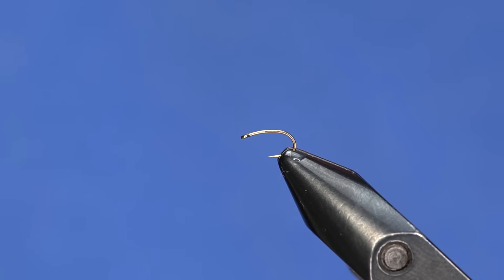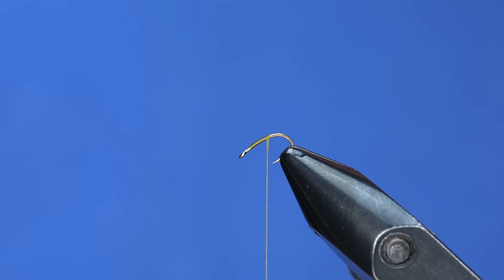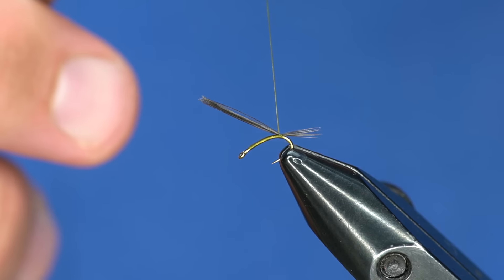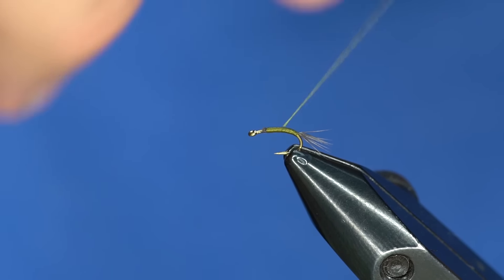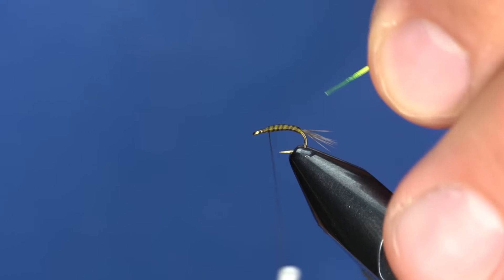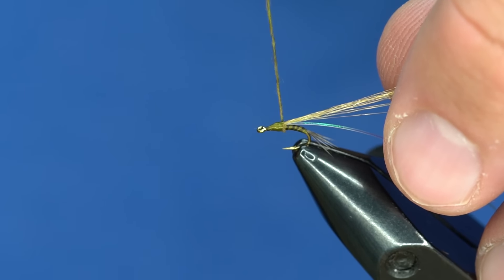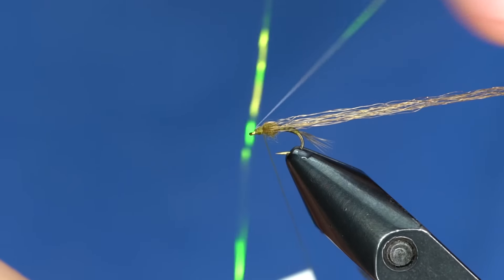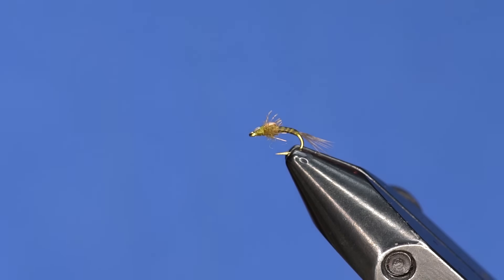Fly Tying Tutorial: Mil-Spec Mayfly Nymph by Fly Fish Food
* DO NOT USE A CHARTPAK MARKER! It bleeds.  Just use a brown Sharpie.

The Mil-Spec mayfly nymph is an easy but realistic mayfly (blue-winged olive, PMD, etc) pattern.